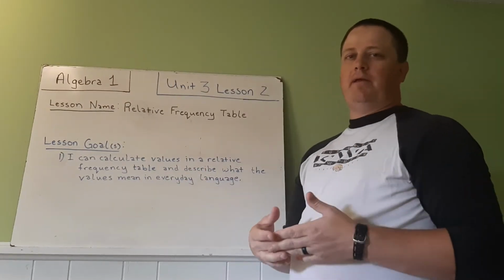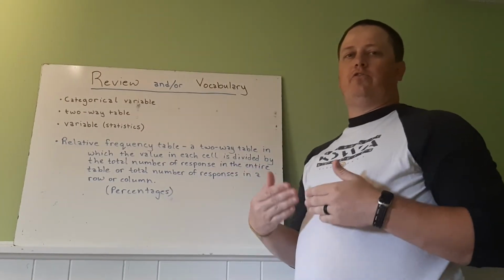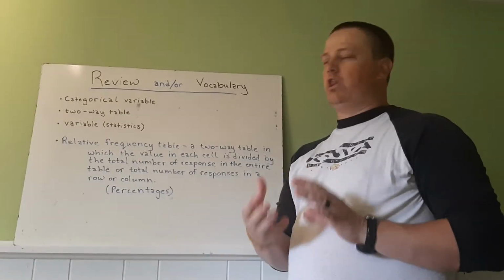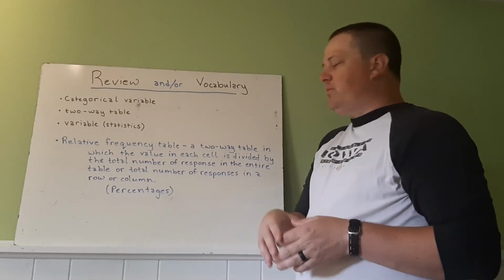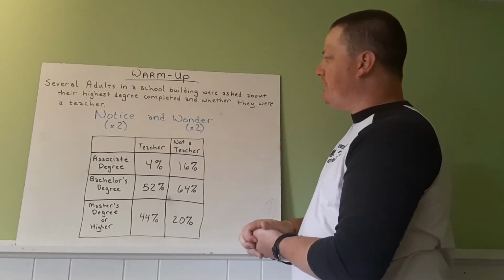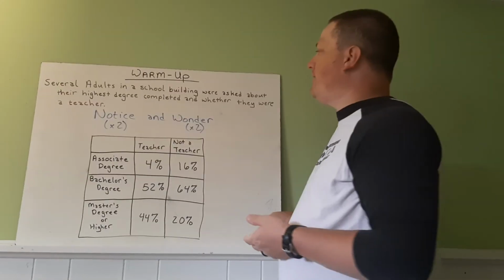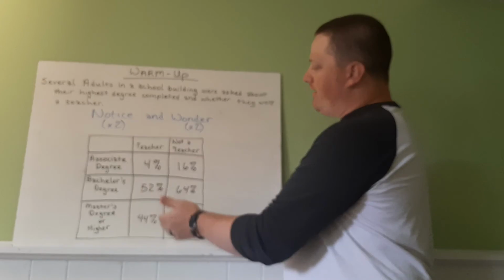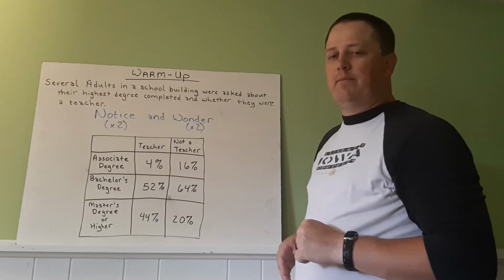3-02: IM Algebra 1 - Relative Frequency Table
Looking into two-way tables using relative frequency or percentages. Will look at how to use the table to explain what the table is saying.